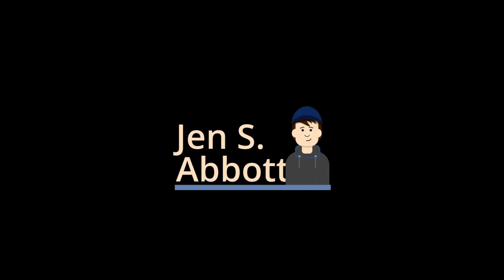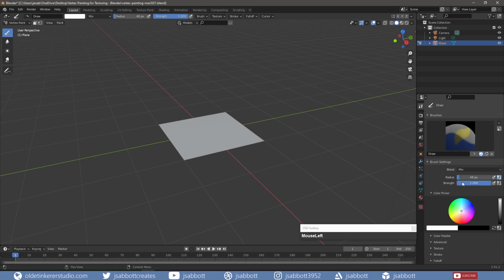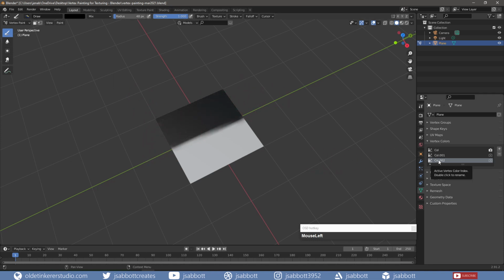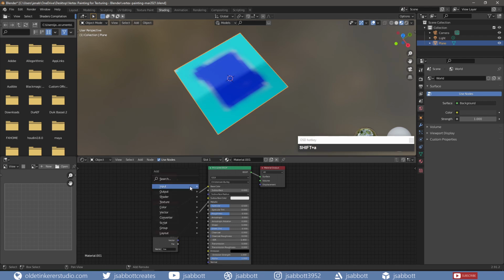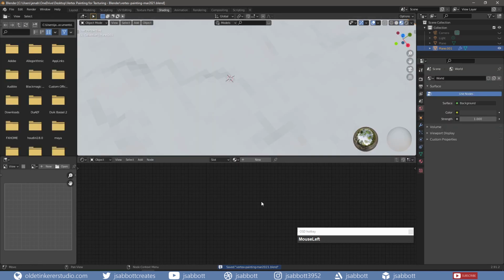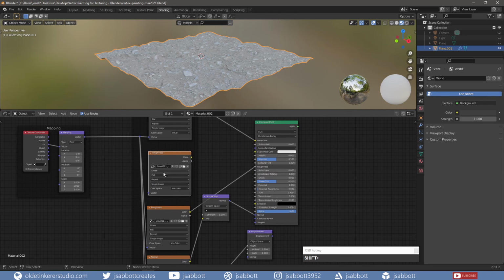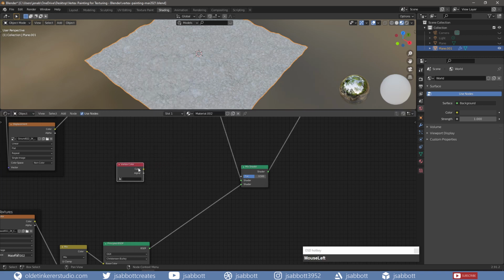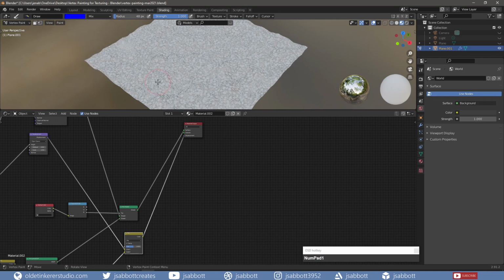How to use vertex painting for texturing in Blender in Blender [2.91]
In this Blender tutorial for intermediate users, I will show you how I use vertex painting for texturing.

Timeline:
0:00 Introduction
0:17 Basics
4:16 Materials
6:42 Blending